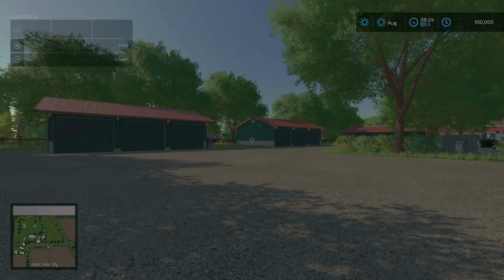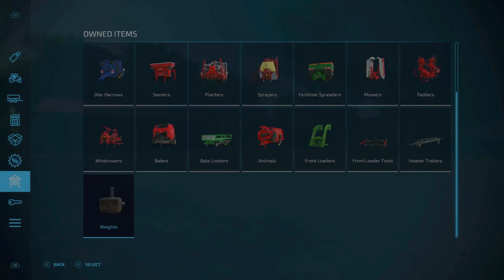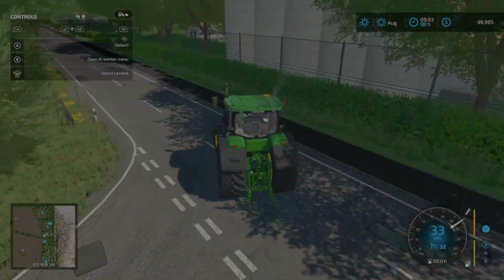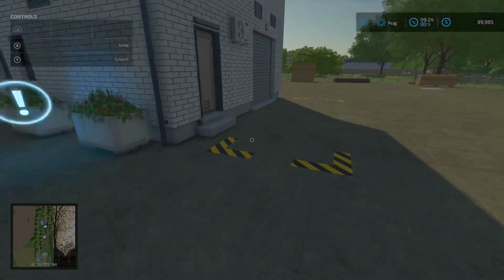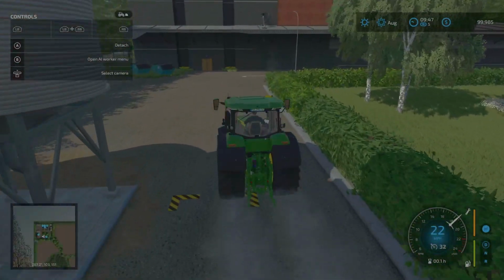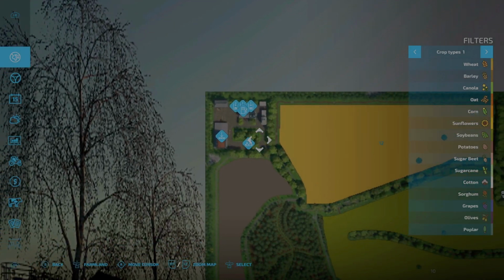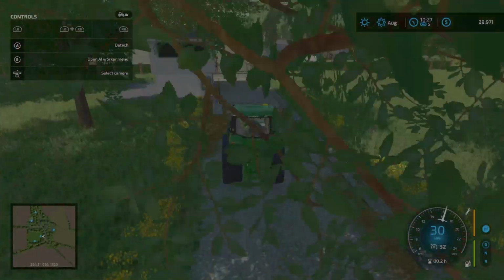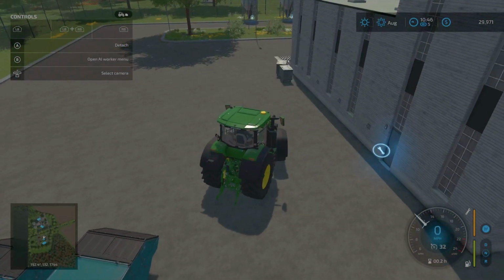Map Tour | Mecklenburg Lake District | Farming Simulator 22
This is a map tour of a mod map on Farming Simulator 22 called Mecklenburg Lake District. This tour shows all the necessary locations of the map including Sell Points, Animal Pens, and any features specific to the map. A special thanks to the map creator for bringing new content to Farming Simulator 22.